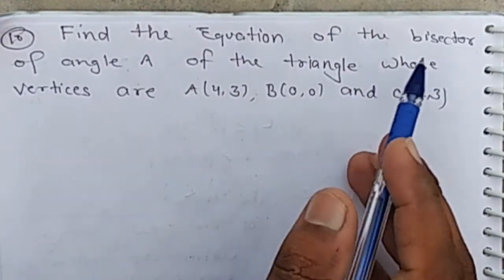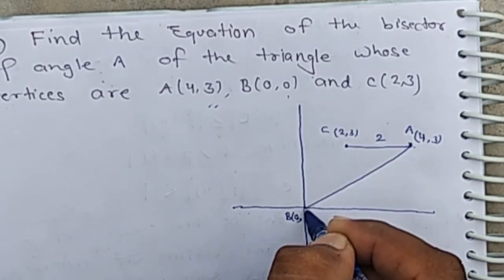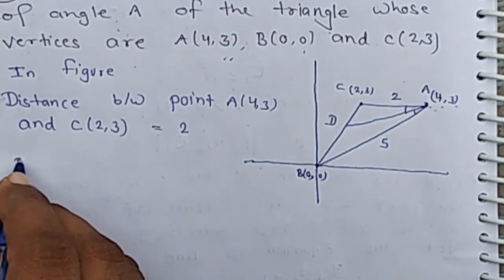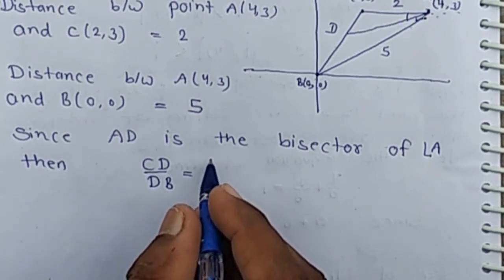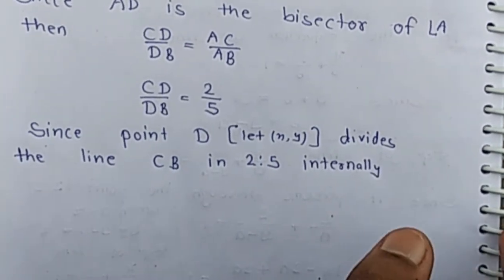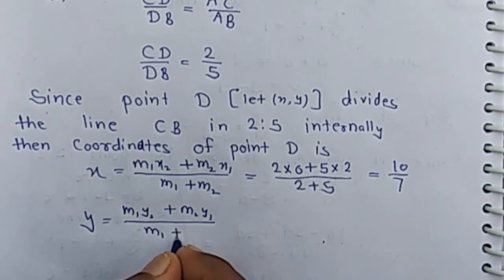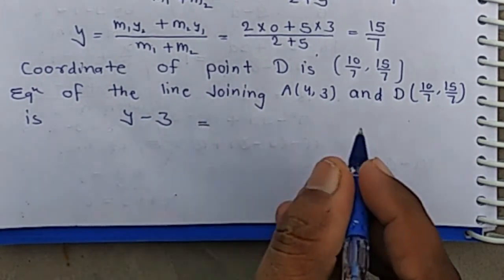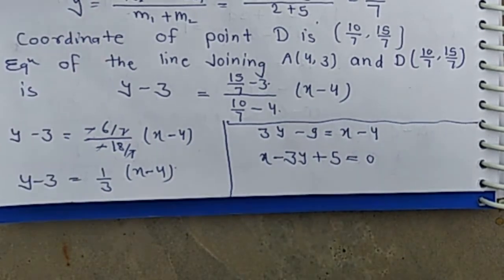Find the equationOf The Bisector Of Angle A